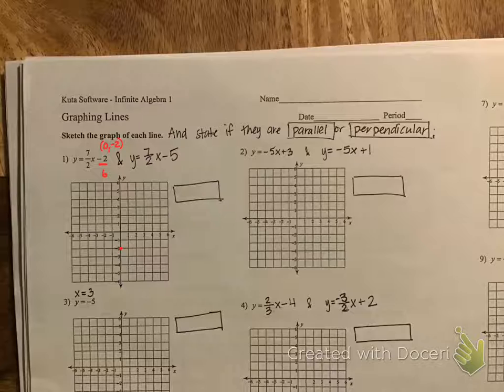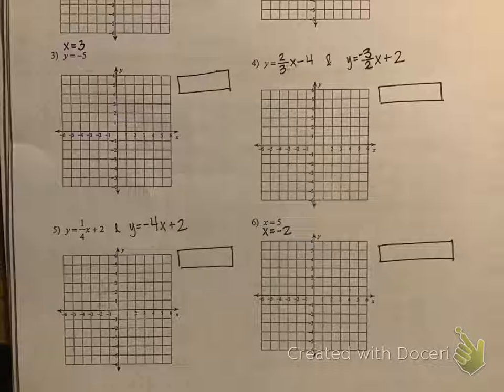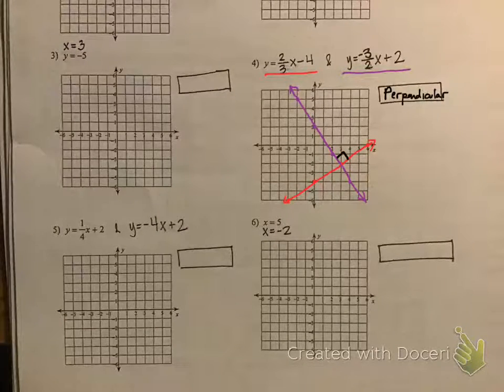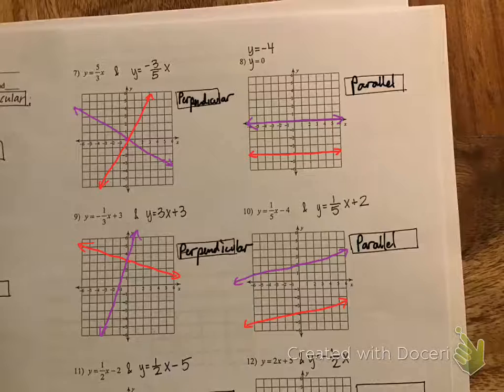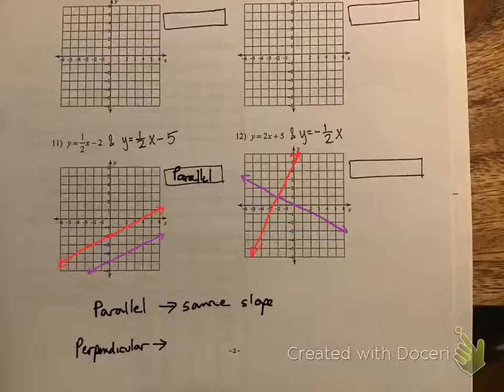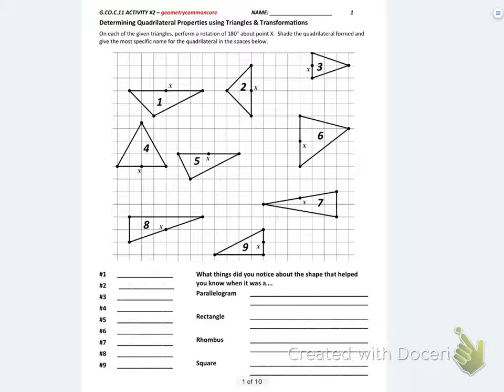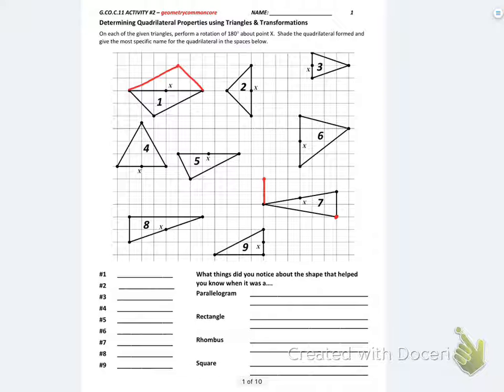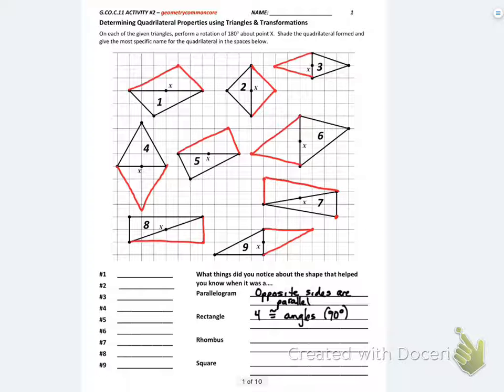December 2, 2019 - Parallel and Perpendicular Lines